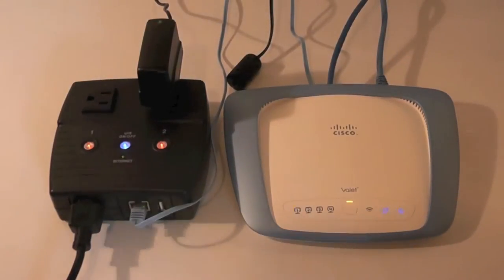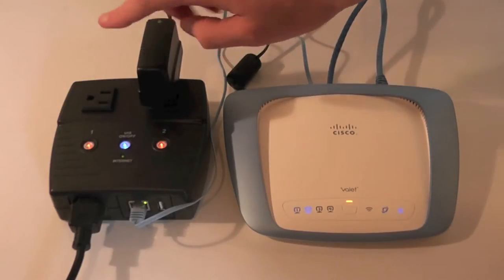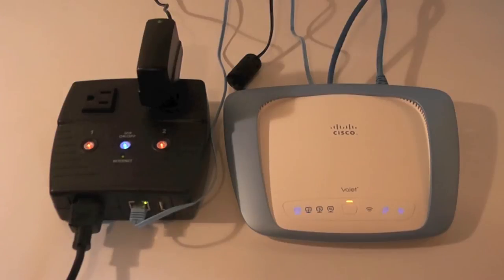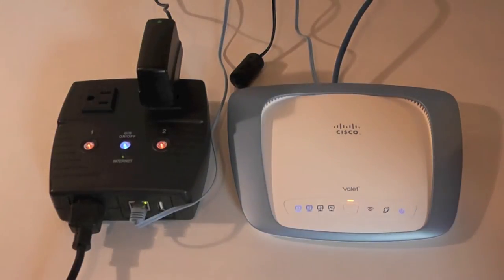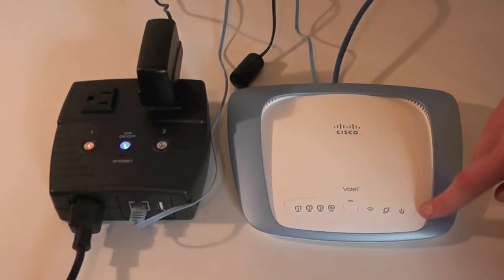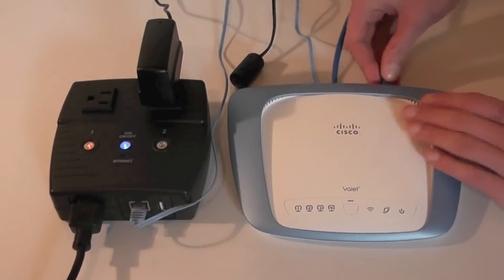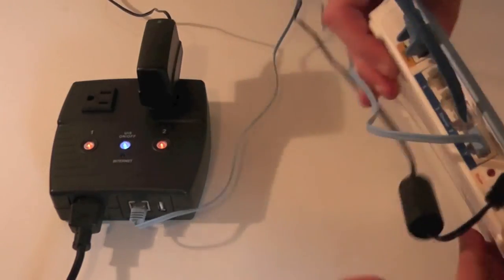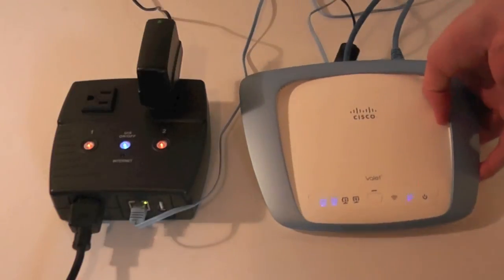Remote IP Switch, power cycle Cable/DSL Routers - 3Gstore.com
This video demonstrates how easy the Remote IP Power Switch is to reset equipment in your home/office or remote location. The device detects internet connectivity and if your connection is lost the outlets automatically turn off for a set period of time saving you the trouble of power-cycling your devices.